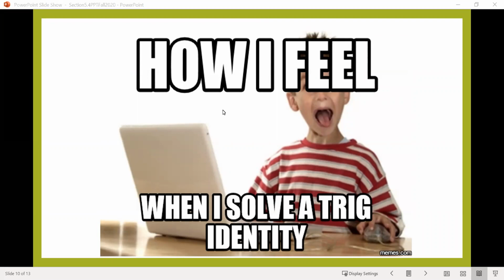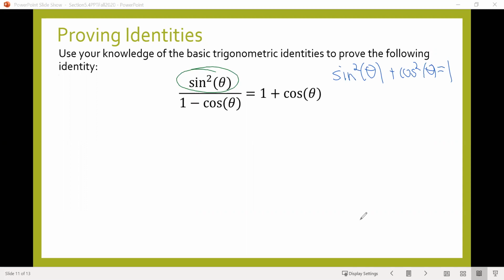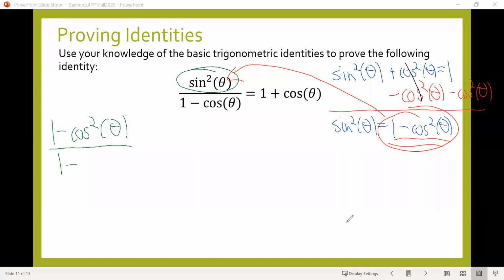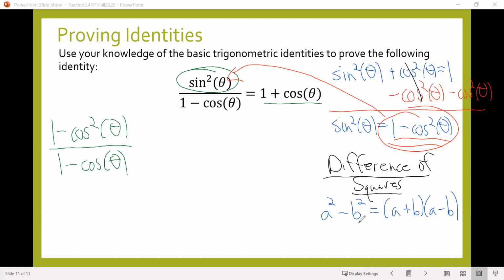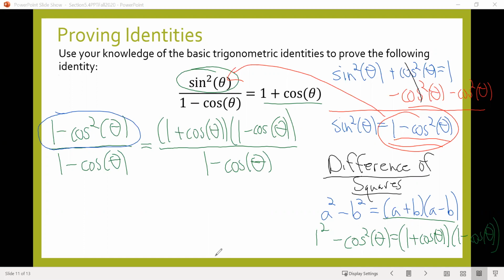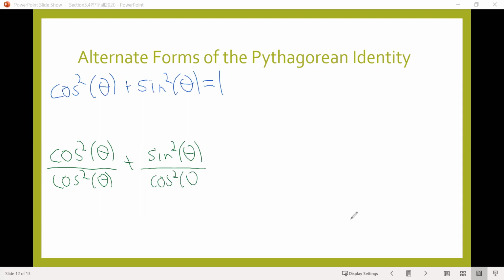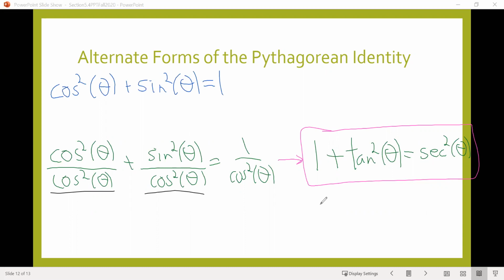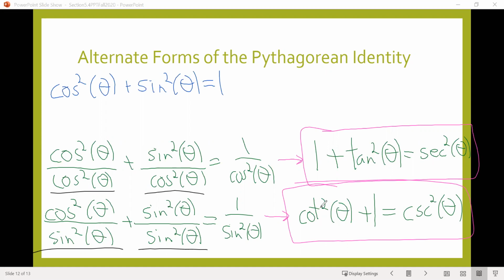PreCalc: Section 5.4 Part 4